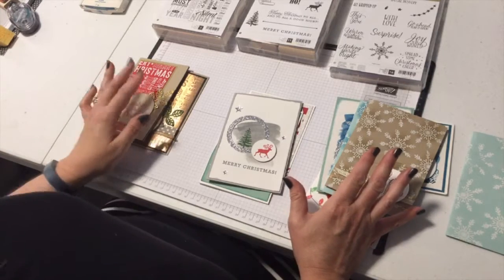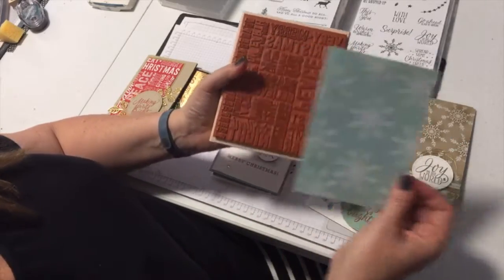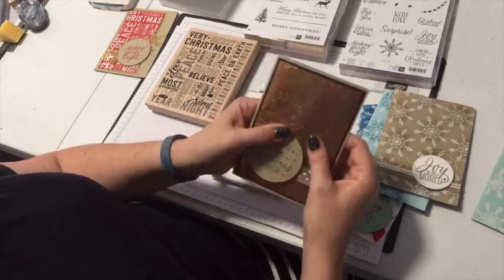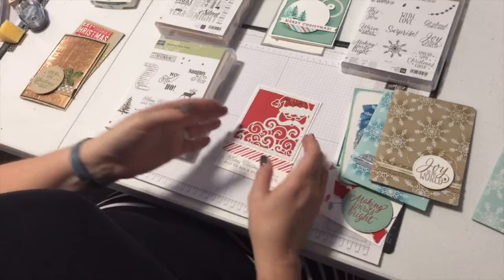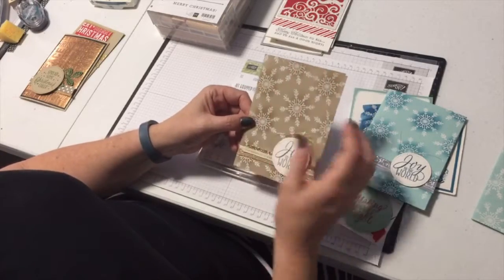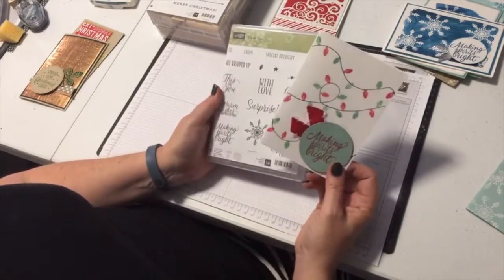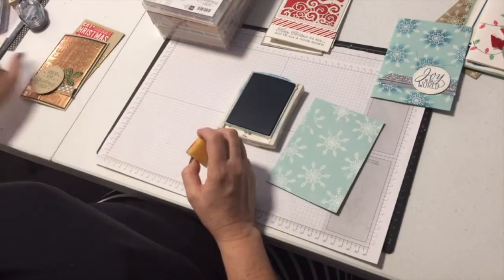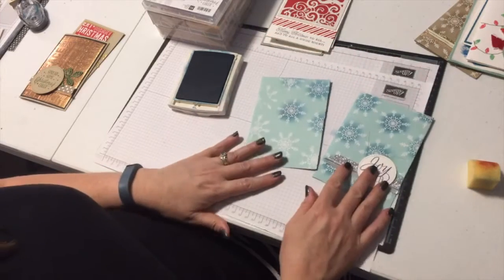More Favourite Retiring Products (Part 2)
Here's my some of my favourite Retiring items... and what to do with them!